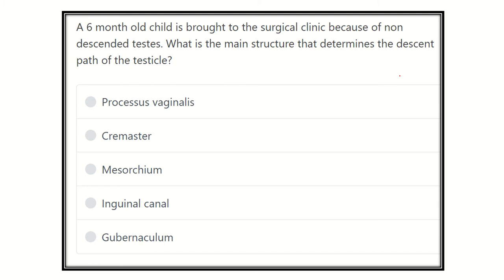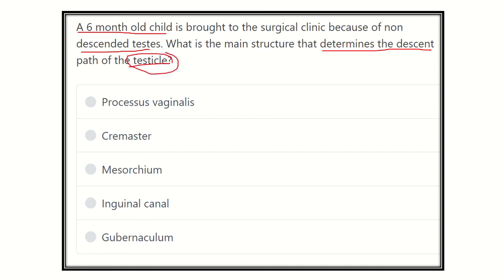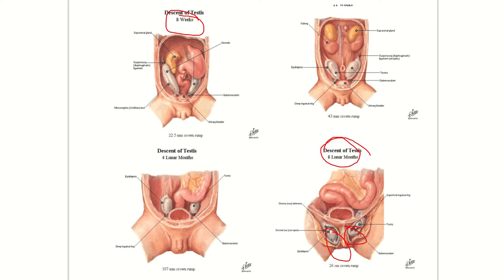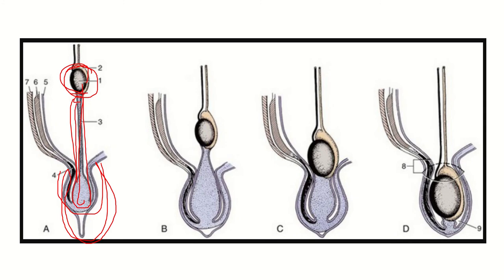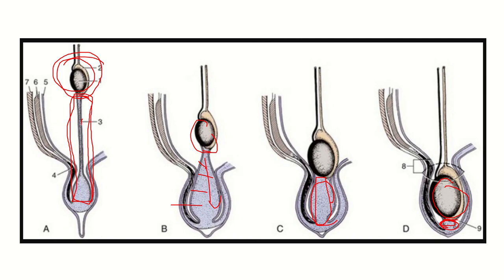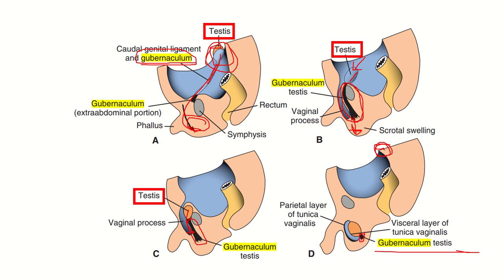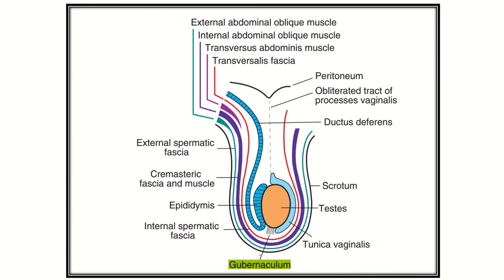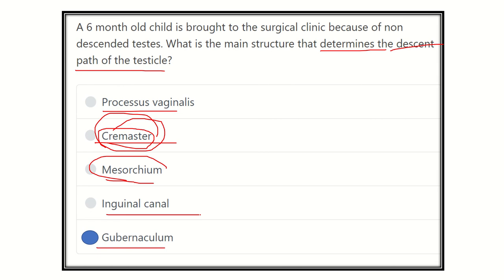Descend of the testis MRCS question solve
it includes
1. eMRCS videos
2. Fawzia sheet solved
3. Recalls and mores